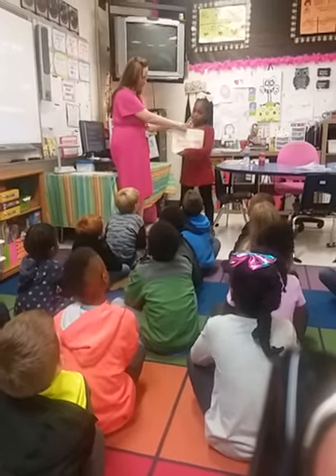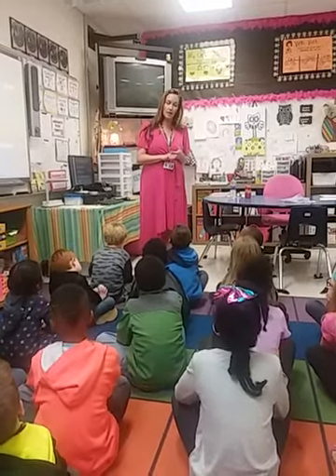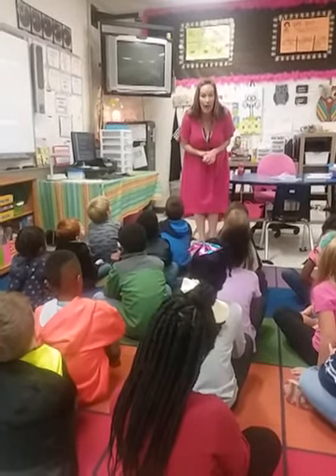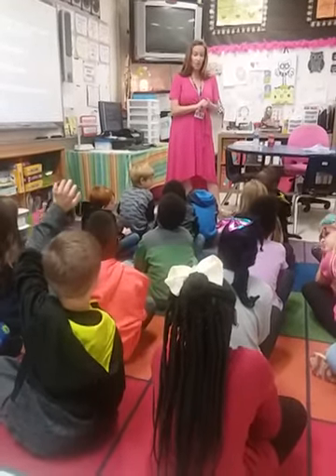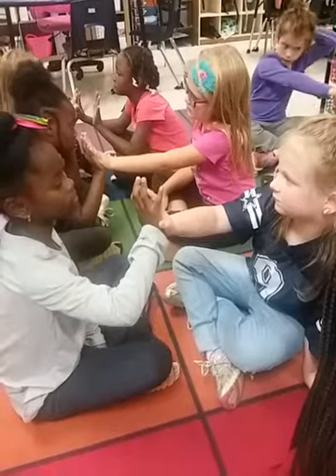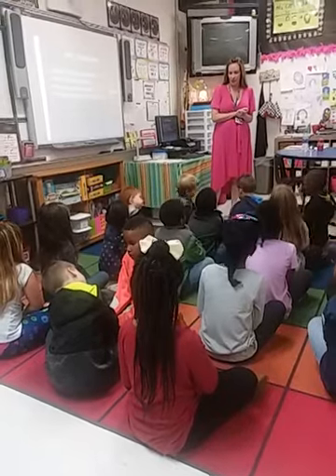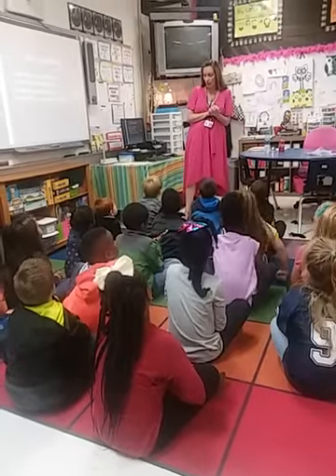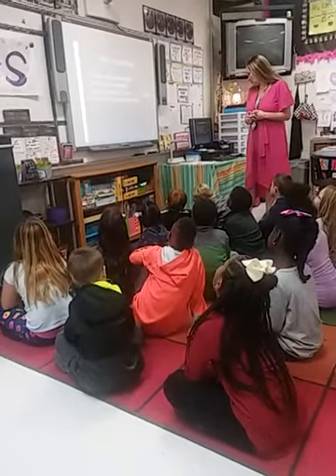Lori Manues CIE 301L Math Lesson Part Two